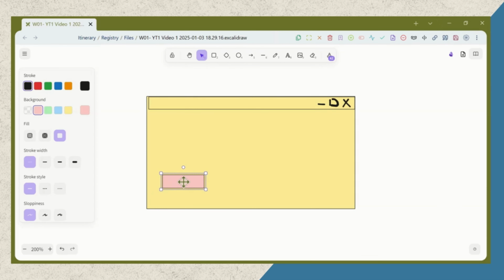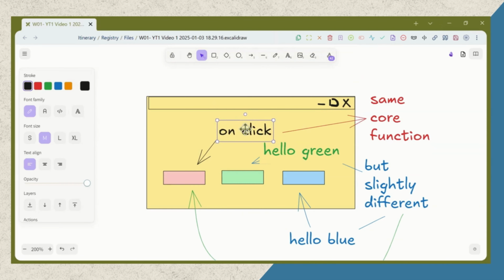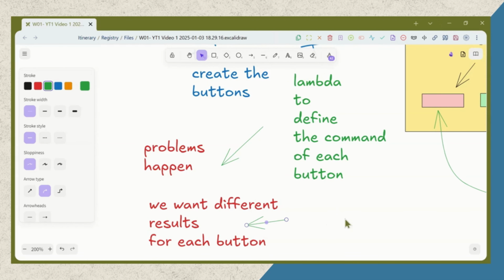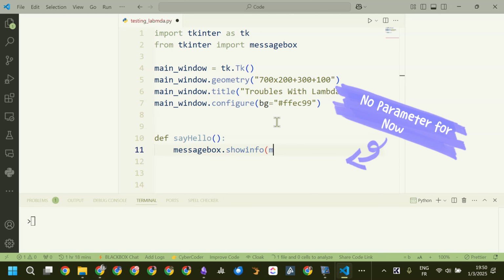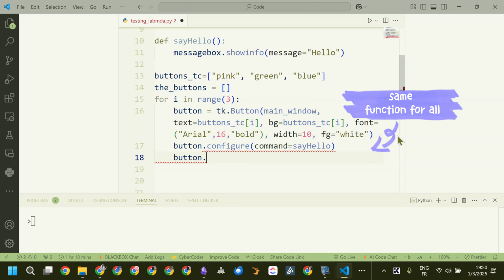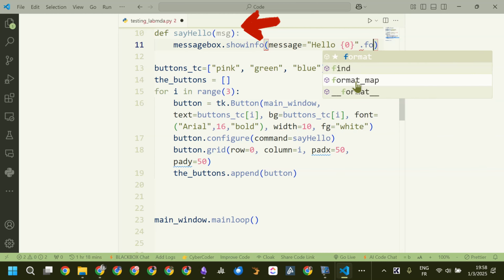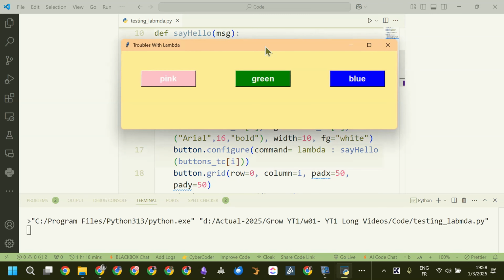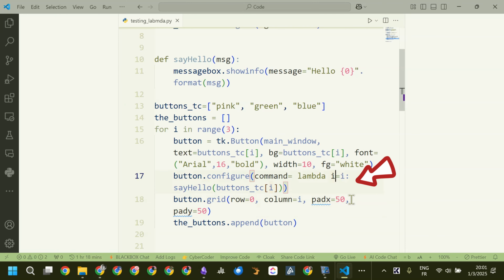How to create CUSTOM onclick python function in a LOOP| Solve a LAMBDA Issue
How to automate the automate the creation of different onclick functions for different buttons, with one defined function. Using lambda, and a specific trick to solve a particular issue